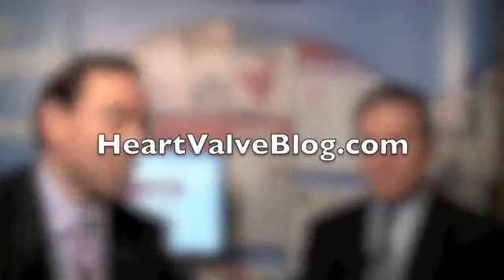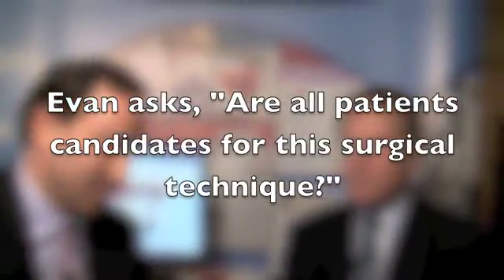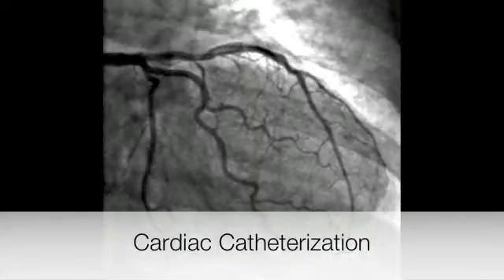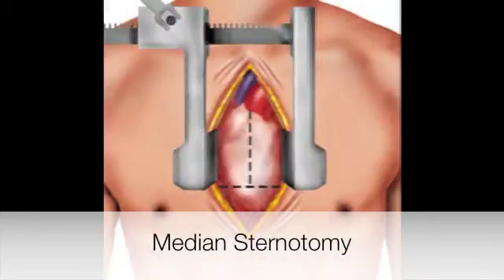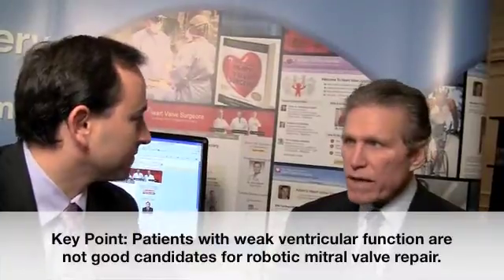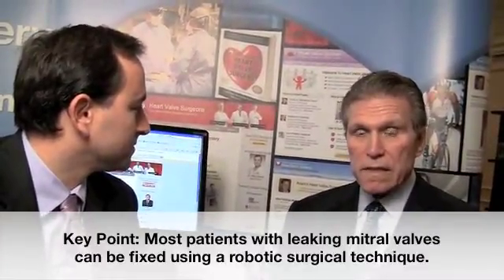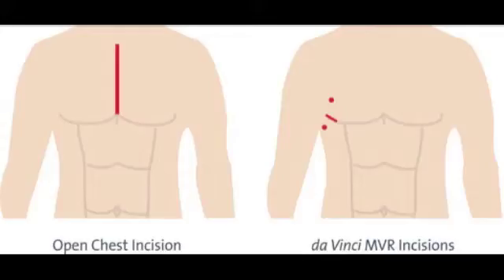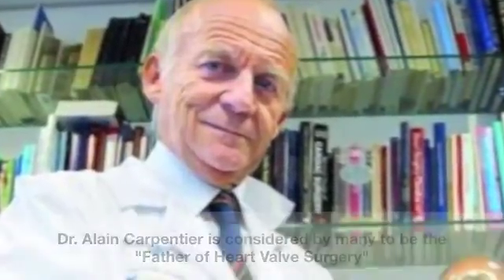Robotic Mitral Valve Repair Candidate Evaluation With Dr. Harold Roberts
- In this video, Dr. Harold Roberts, from the Holy Cross Hospital in Fort Lauderdale, Florida, addresses the patient question, "Are all patient with leaking mitral valves candidates for a robotic surgical technique?" To learn more about Dr. Harold Roberts, MD, please